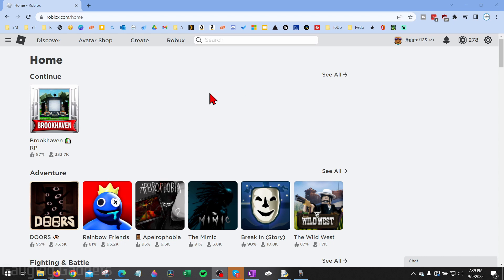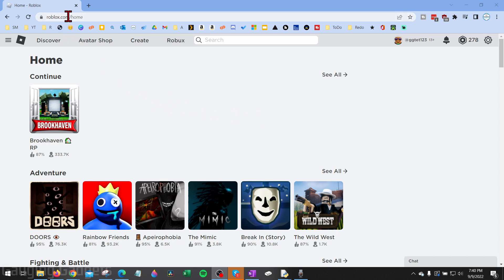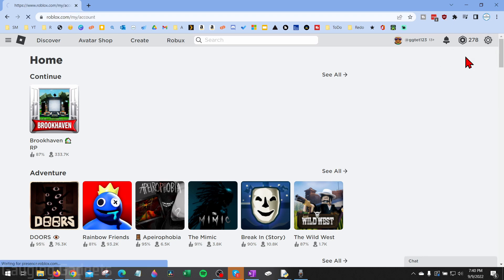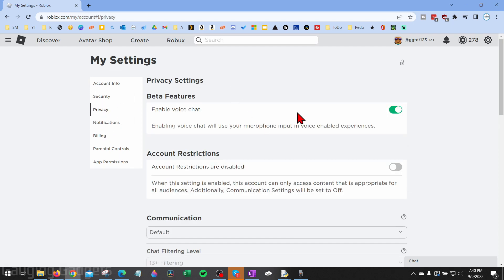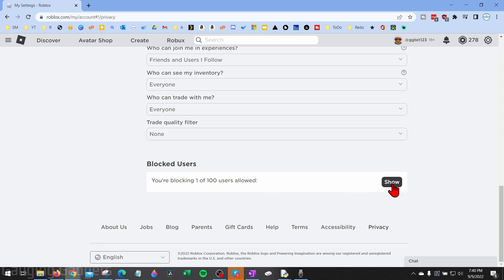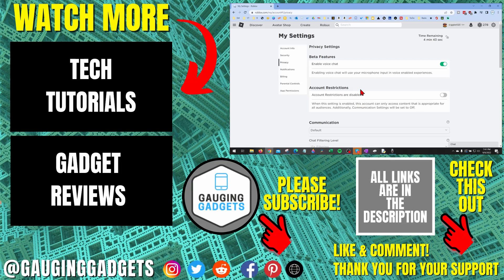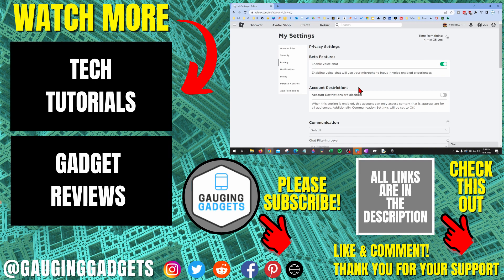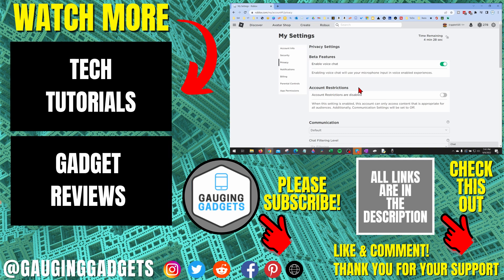How to Unblock Someone on Roblox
How to unblock someone on Roblox? In this tutorial, I show you how to unblock people on Roblox using a PC, laptop, macbook, or chromebook. This means you can remove anyone from your blocked user list on Roblox. Unblocking someone on Roblox is easy and can be done in less than 2 minutes.

Follow the steps below to unblock someone on Roblox Mobile:
1. in a browser on your PC, Laptop, Mac, or Chromebook.
2. Select the gear in the top right of Roblox.
3. Select Settings
4. In Settings, select Privacy.
5. Scroll down and select Show under Blocked Users.
6. You will now see all people you have blocked on Roblox. Select Unblock next to a user to unblock them on Roblox.